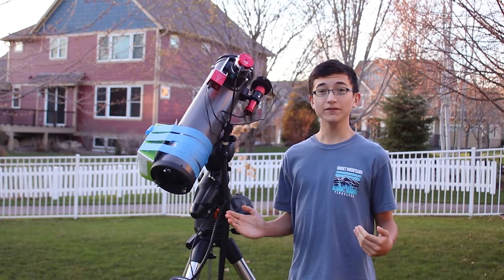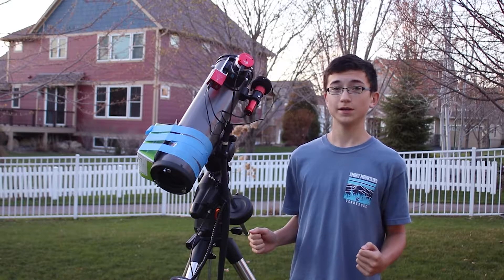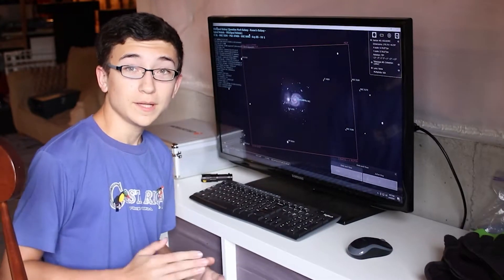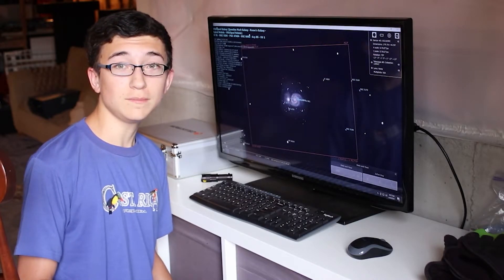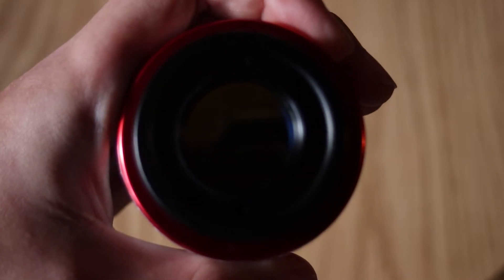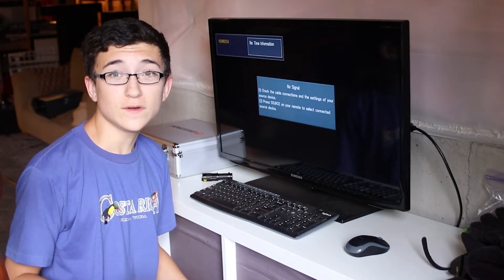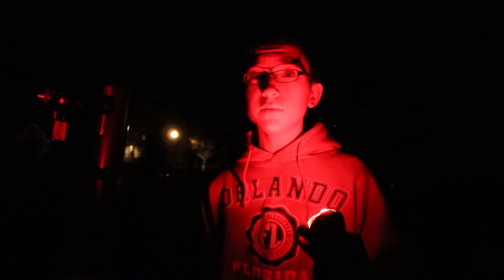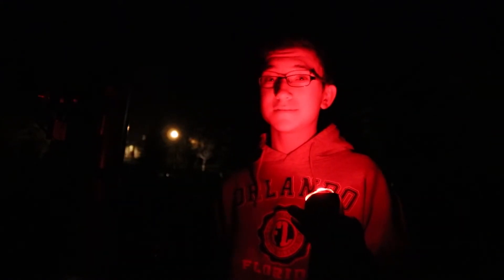Lets photograph the Whirlpool galaxy!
Lets photograph the Whirlpool Galaxy! Come along with me as I show how I captured M51. I will continue to make videos about my astrophotography and share it with the World!

-Sightlines - Jeremy Blake
-To ponder - Godmode